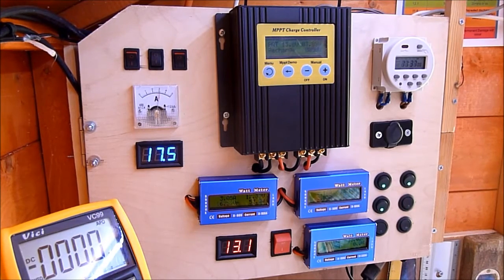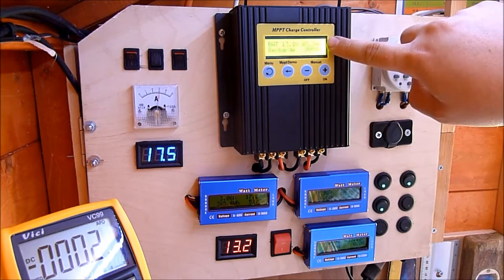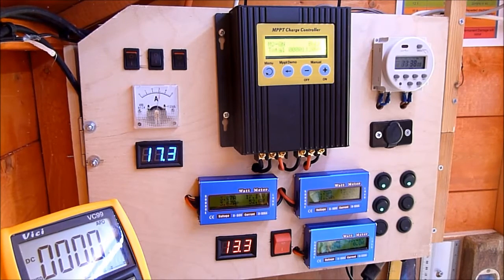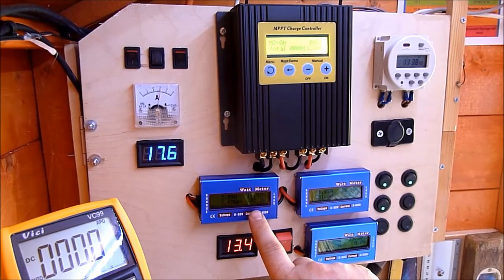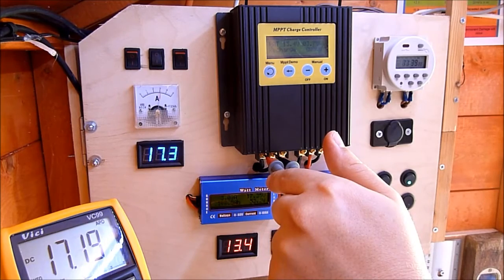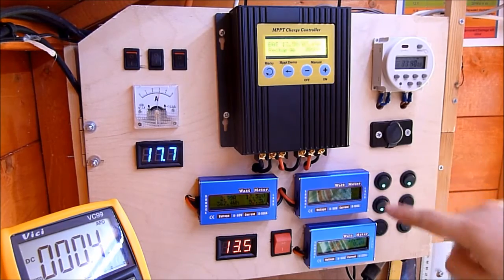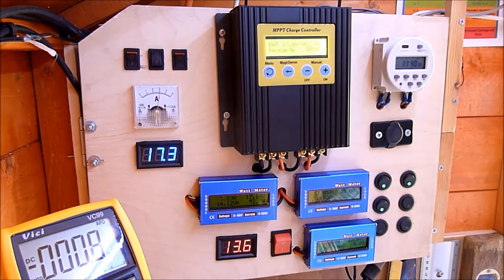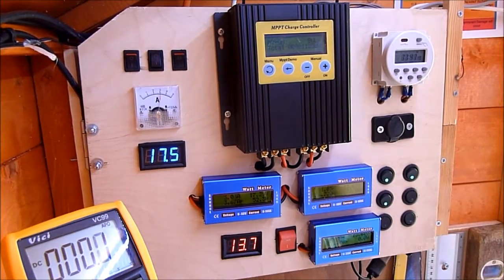MPPT & Volt Meter Comparison - 12v Solar Shed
A small update on my solar shed project, and my Ebay MPPT (Eco-Worthy / Eco-Sources) charge controller.

I also compare voltages across different meters, and show a couple of new additions to the shed.

Or Amazon